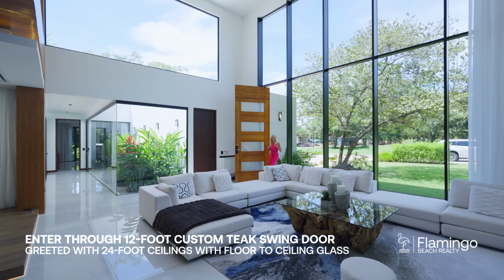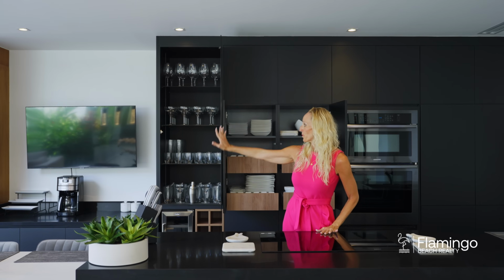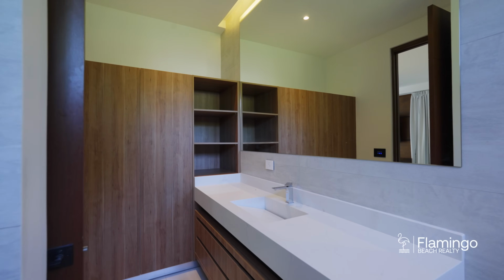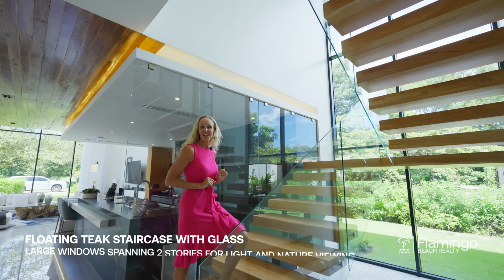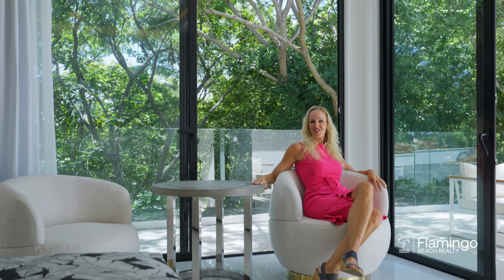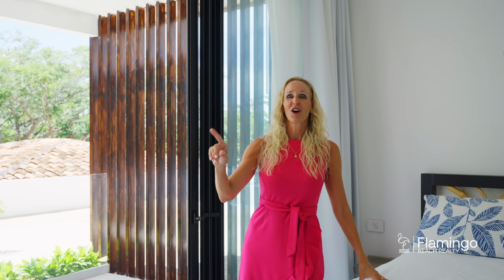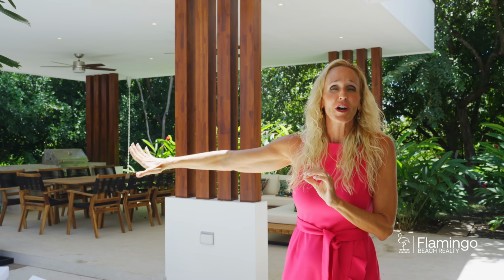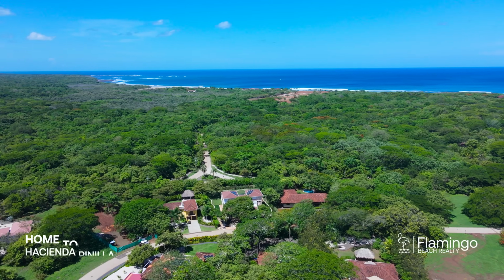*SOLD* Villa Sueños Los Almendros 66 - $2,588,000 | Flamingo Beach Realty | Melanie Engel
Welcome to Villa Sueños - Los Almendros 66, your dream oasis in Hacienda Pinilla, where luxury and attention to detail converge in this exquisite, brand new 7588 sq ft, 4-bedroom, 4-full bathroom, 3-half bathroom masterpiece. Every element of this home has been meticulously crafted to create a living experience that is second to none. With the expertise of an award-winning interior designer, every finishing, lighting fixture, and piece of furniture has been custom-picked to perfection.

As you step inside the 12 foot custom teak swing door, you'll be immediately captivated by the grandeur of the double-high, 24-foot living room. Here, a custom-designed couch comfortably seats 18 people, setting the stage for gatherings and entertaining on a grand scale. The raised dining room boasts a dazzling crystal light fixture and floor lighting, creating an ambiance that's perfect for intimate dinners and special occasions.  Here you will also find patio doors in the living room that open to an oversized terrace area.  This is perfect for fresh air dining and soaking up the delicious Costa Rican air!.

Throughout the home, you'll find rich wood accents that lend warmth and sophistication to the modern design. Sliding patio doors effortlessly connect the indoor and outdoor spaces, offering a seamless transition and an open-air feel that's perfect for enjoying the stunning surroundings of Hacienda Pinilla.

As you stroll down the hallway to the ground-floor guest room, floor-to-ceiling glass provides a captivating view of the lush tropical garden, blurring the line between interior and exterior.  At the end of that hallway you will find an oversized bedroom with 2 King Beds, a long teak desk and wood wall features.  This bedroom offers an ensuite bathroom with closets that light up and an outdoor shower with a large rain shower head.

The kitchen is a masterpiece in itself, featuring sleek black cupboards with teak accents that infuse a contemporary flair. High-end Samsung Bespoke appliances ensure culinary excellence, while the programmable Wi-Fi thermostat in each room keeps the climate just right.  There is central air throughout the home and it is programmable by room.

Going up the floating teak staircase and glass railings you arrive at the second floor which offers a second master suite, an additional guest suite, a half bath, and a gorgeous office which overlooks the living room through glass and TV den area.   The master suite has its own balcony for intimate moments and the ensuite belongs in a magazine!  There you will find  a top of the line Hans Gro shower with a skylight and teak walls, an outdoor shower and outdoor bathtub at the tree tops to be eye level with the birds or to unwind under the stars.

The outdoor living space is an oasis of relaxation, featuring Panama Jack teak furniture, a custom outdoor sectional with a marble coffee table, and three custom chaise lounges, all adorned in Sunbrella fabric. The covered outdoor living room offers a skylight to let in sun, an outdoor dining area with a large table and BBQ, a ranchito which is a great spot to curl up to read a book or bird watch as the parrots and bluejays fly by.

The backyard was designed for hosting gatherings and creating cherished memories with family and friends.  The refreshing pool is fabulous day and night and features a custom LED lighting on all stairs, creating a breathtaking visual spectacle that comes alive at night.

This home is offered fully furnished, with over $250,000 worth of meticulously chosen furniture and turnkey items. Every detail has been considered, from the art work to the Hex clad pots and pans to the Samsung steam washer and dryer. Technology seamlessly blends with luxury in this home, with Lotty Italian programmable Wi-Fi light switches, custom automated drapes, and state-of-the-art entertainment systems throughout, including an 85-inch Sony Ultra HD LED TV in the living room.  Security is paramount, with six security cameras and the option to add more, providing peace of mind.

Situated just a convenient 1 hour and 20 minutes away from the International Liberia Airport and within a short 30-minute drive from several expat schools, this location offers accessibility without sacrificing tranquility. Villa Sueños embodies the best of both worlds – a private sanctuary within a thriving community, where you can relish a resort-like lifestyle amidst the enchanting landscapes of Costa Rica's Hacienda Pinilla.